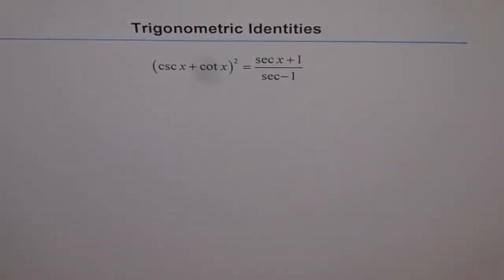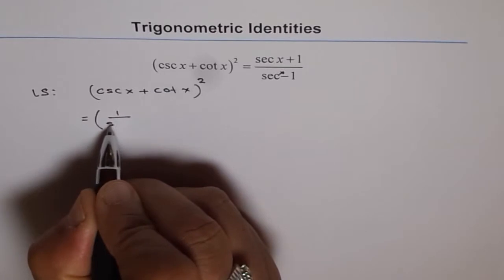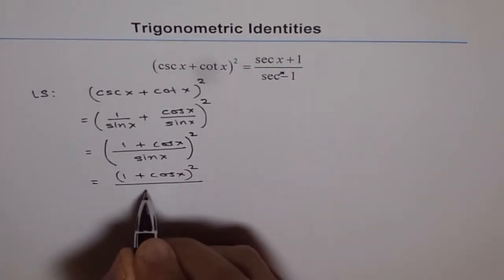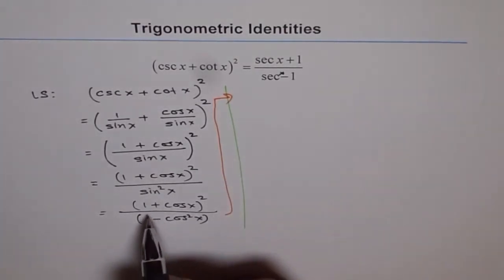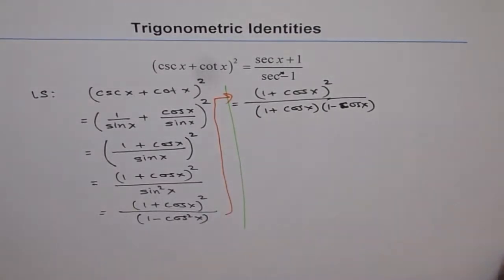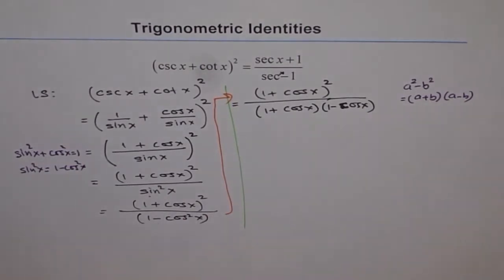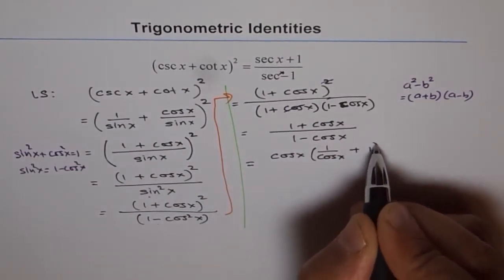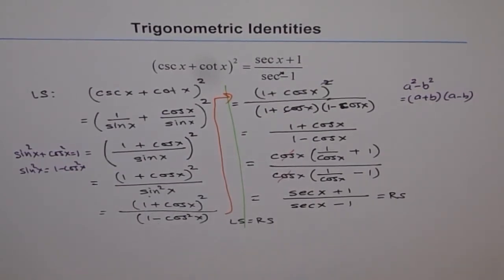Trigonometric Identity 62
Trigonometric Identity